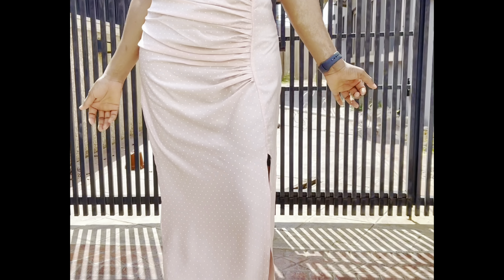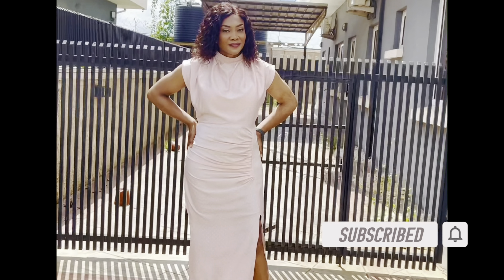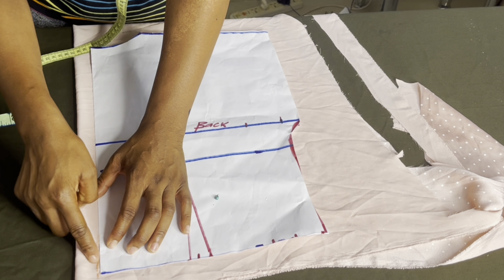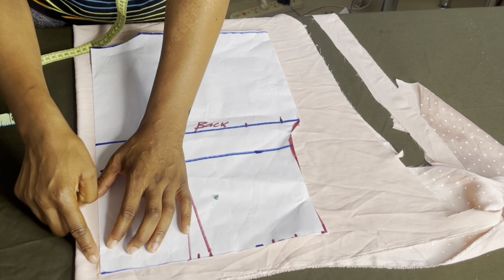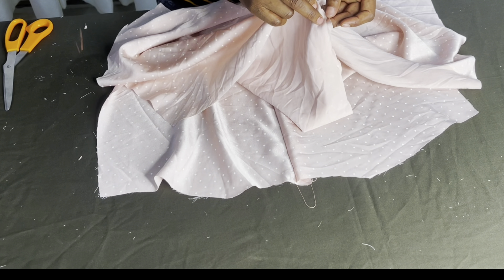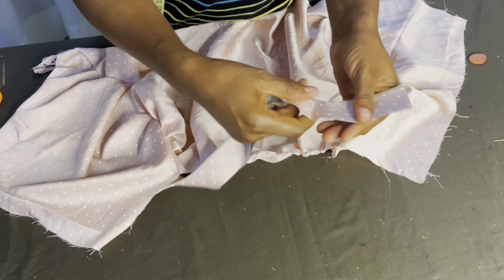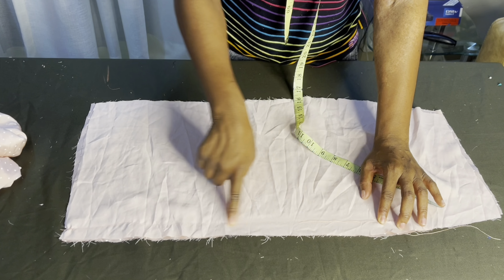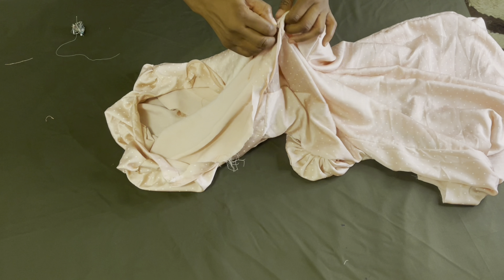HOW TO MAKE A COWL TURTLE NECKLINE DRESS WITH CIRCLE COLLAR AND SIDE PLEATED DRAPES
Here is a detailed tutorial on this stunning drape dress with cowl neckline. cutting and stitching included.